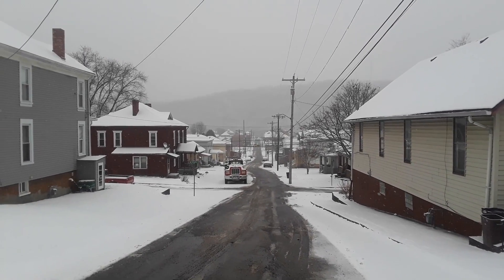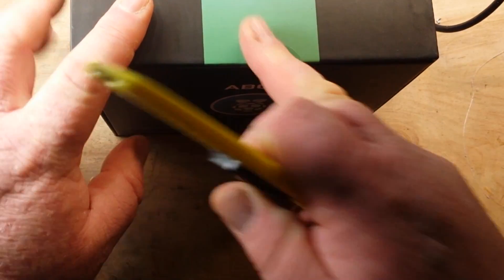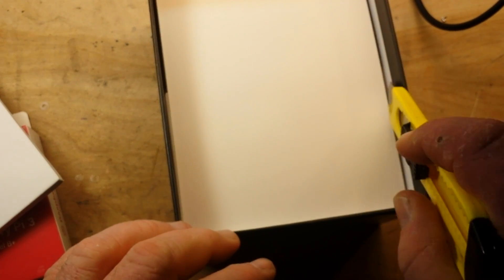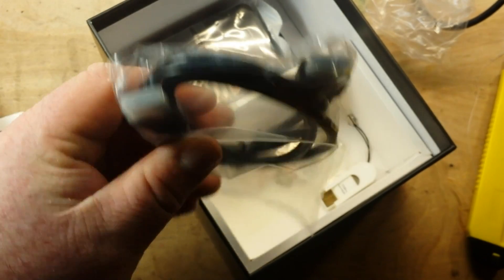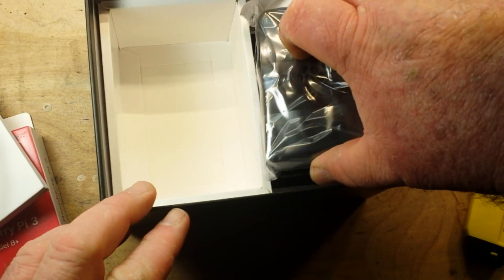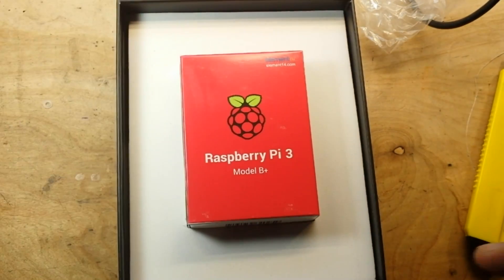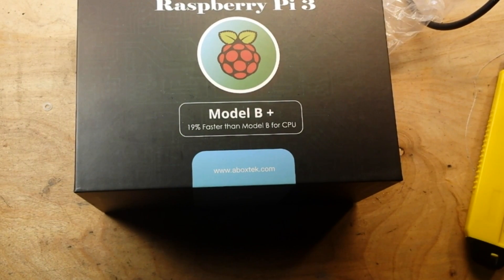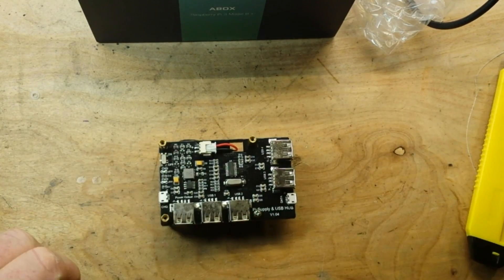ABOX RasPi 3B+ Deluxe Kit Review & Giveaway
On amazon